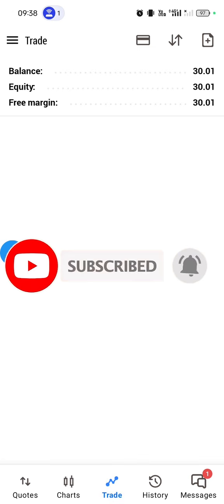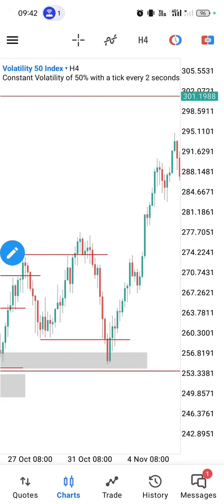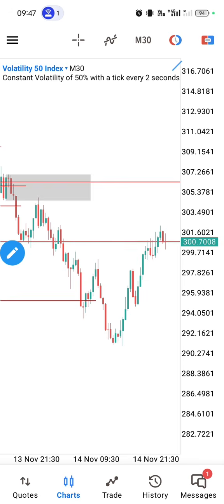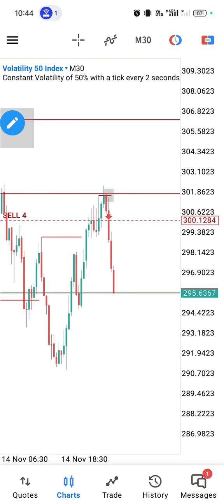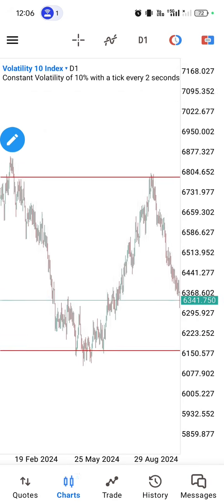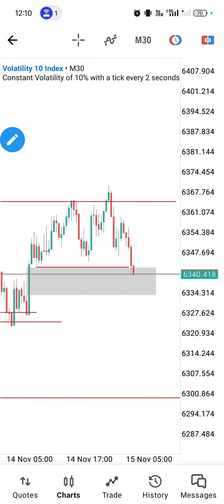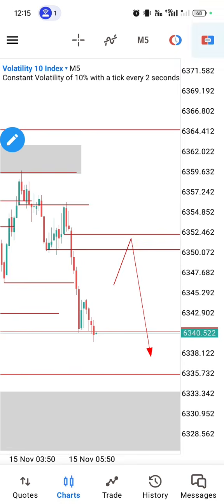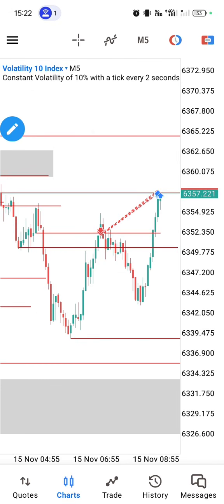30usd to 200usd (Vix 50 and Vix 10)